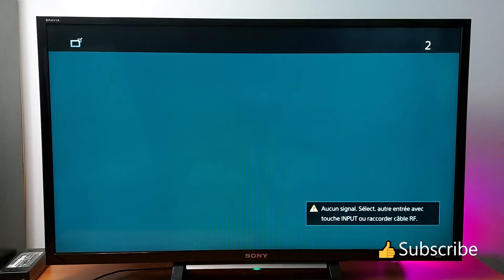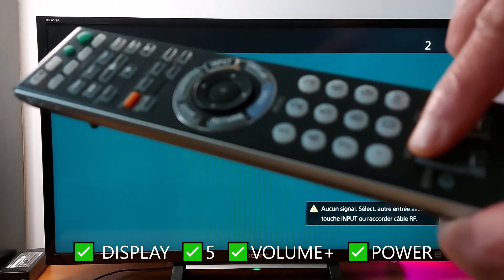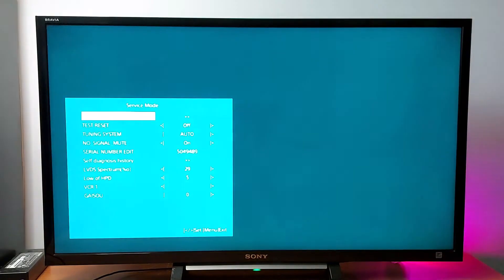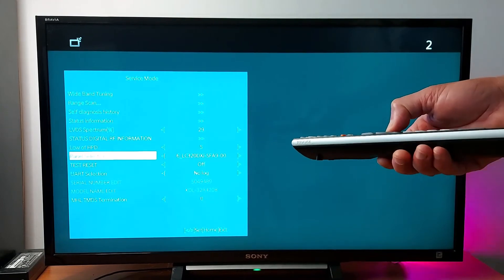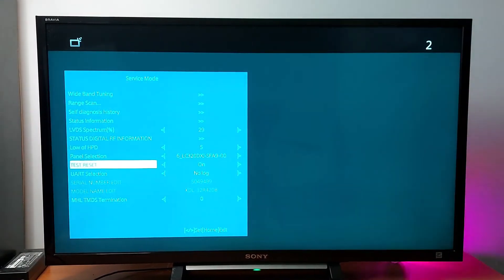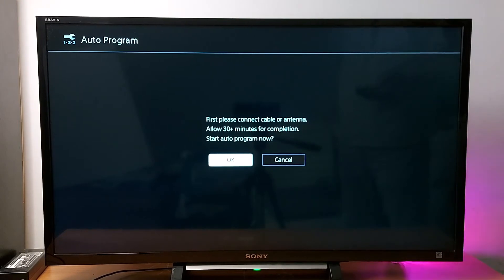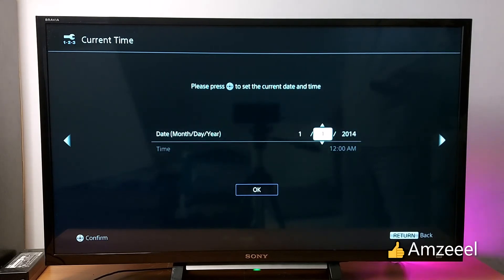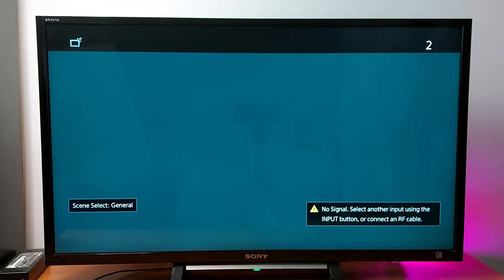How to factory reset a Sony television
How to reset a Sony TV to factory settings using Sony service menu from remote. You can reset any Sony TV to factory settings with this combination.

FREQUENT ASKED QUESTIONS:
How to troubleshoot Sony TV picture and screen issues, BRAVIA TV troubleshooting guide,  fix Most Common Problems With The Sony Smart TV, sony tv glitching, How to Fix Sony Smart TV Not Working properly, Fix Sony television black screen, Sony Bravia TV Problems, How To Fix Black Screen/No Picture Issue On Sony Bravia? fix sony tv repair issues & problems